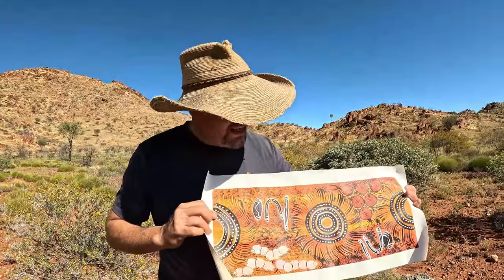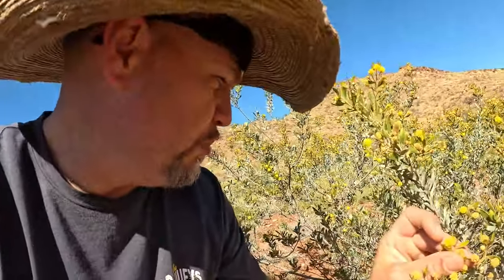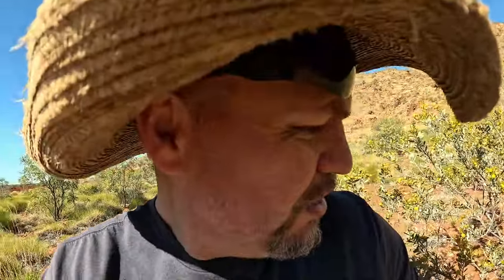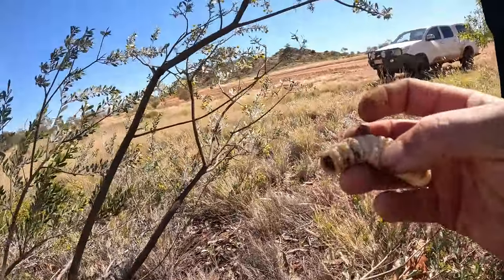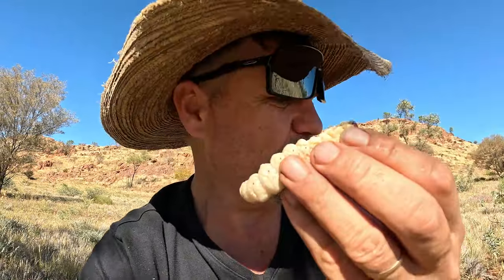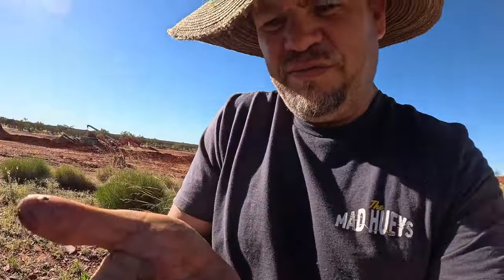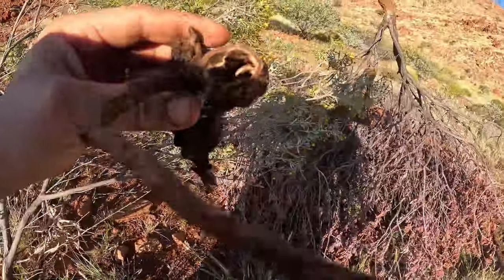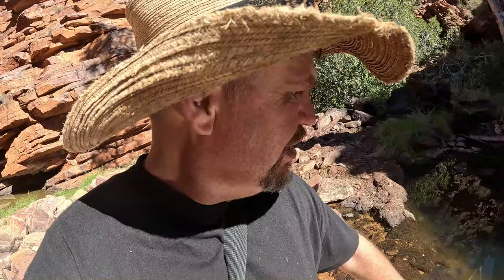Hunting Witchetty Grubs